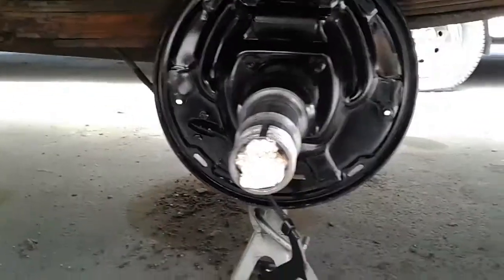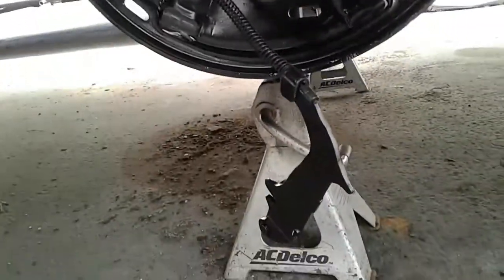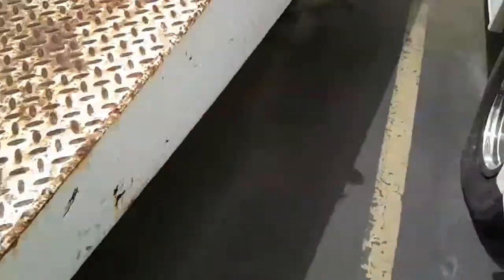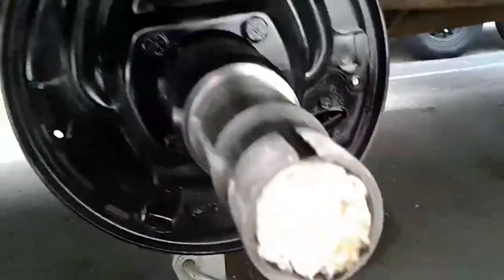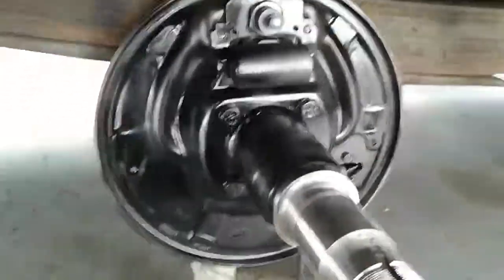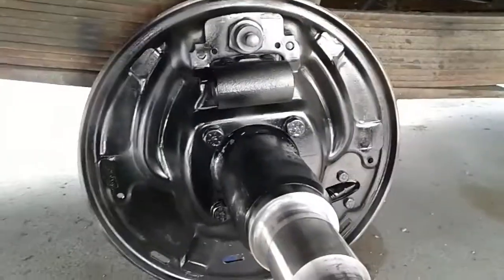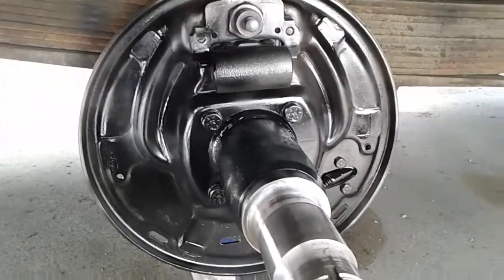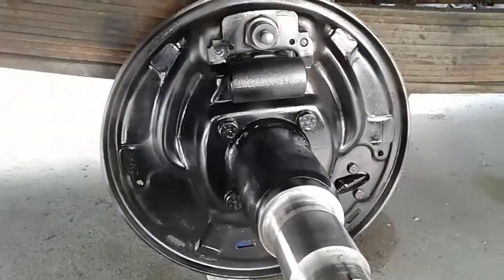Backing Plate Refurbish on the Ramp Truck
Just a quick update on the back brake rebuild